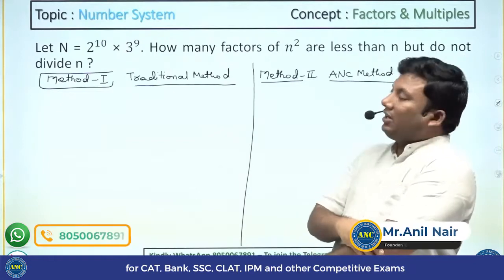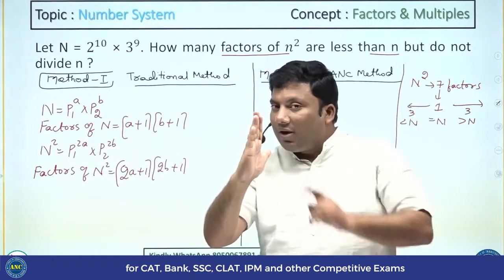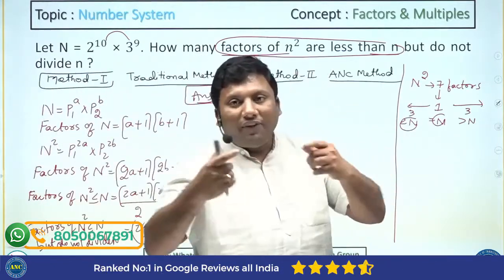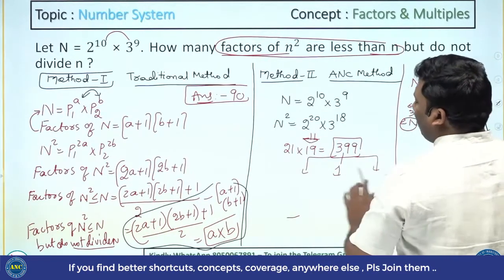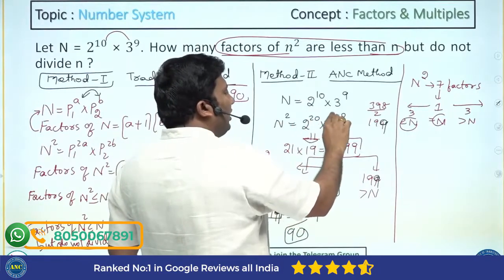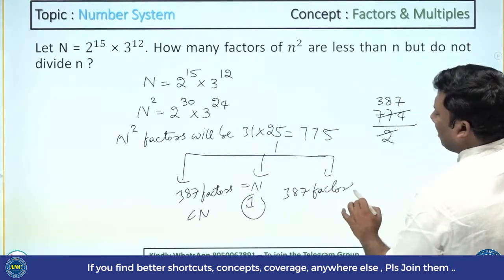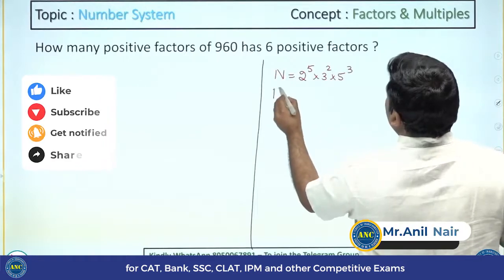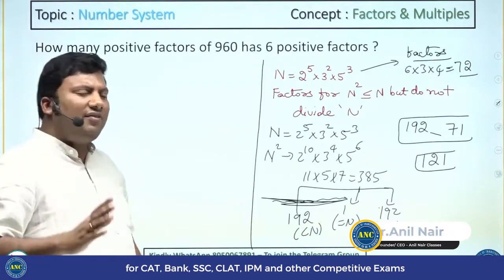Number System Factors And Multiples | Factors And Multiples Tricks For Competitive Exams | Anil Nair